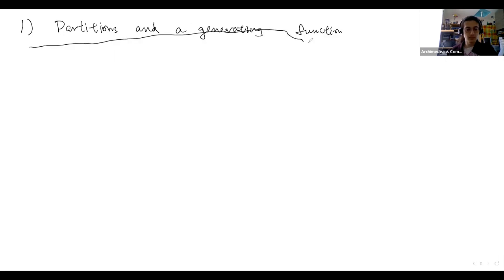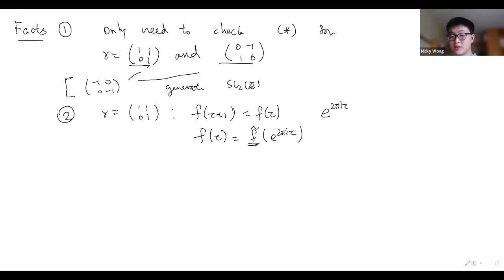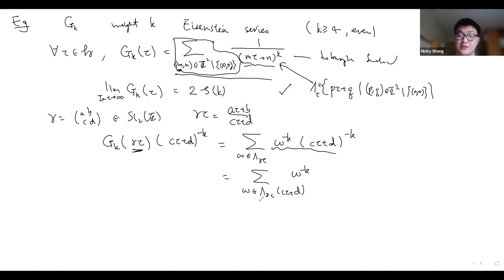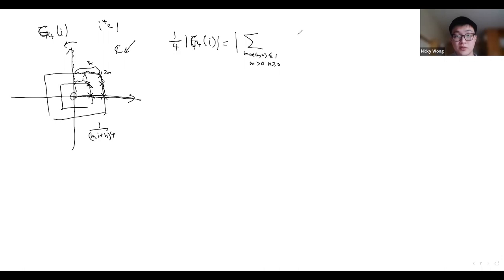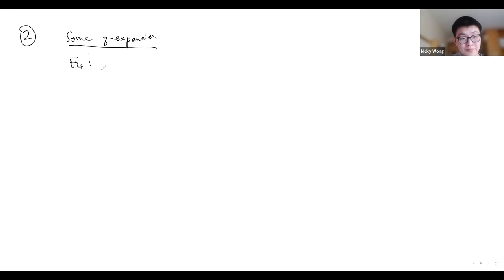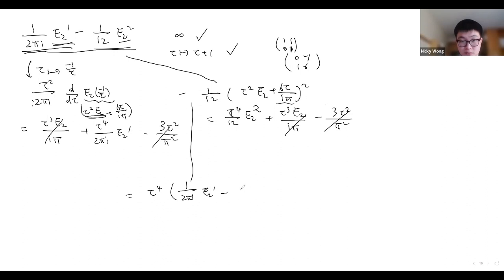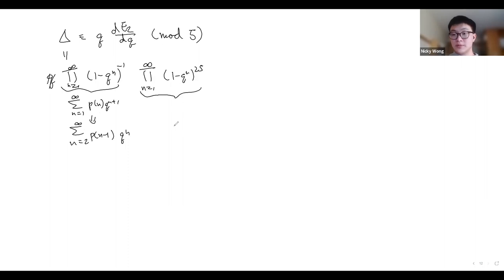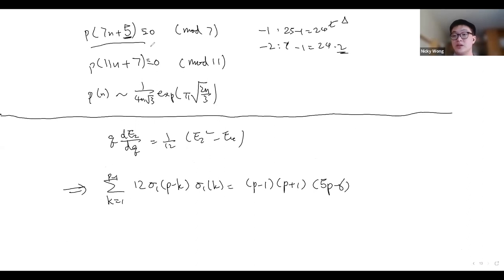Partitions with Modular Forms - Nicky Wong -The Archimedeans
A very old question in combinatorics: for n greater than 1, what can we say about p(n), the number of partitions of n? In 1919, Ramanujan proved that p(5n-1) is always divisible by 5, part of a collection of results known as Ramanujan's congruences. In this talk, we try to explore (a bit) the realm of modular forms and how these functions allow us to obtain unexpected number theoretic and combinatorial results. We will go through the proof sketch of one of the theorems, possibly with other unexpected formulae along the way!

Prerequisites:
Complex analysis/methods